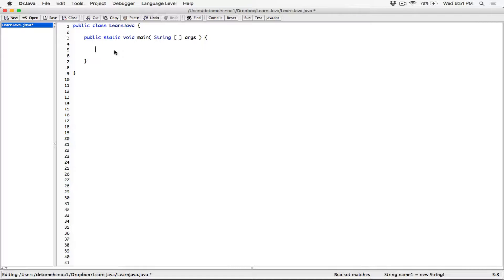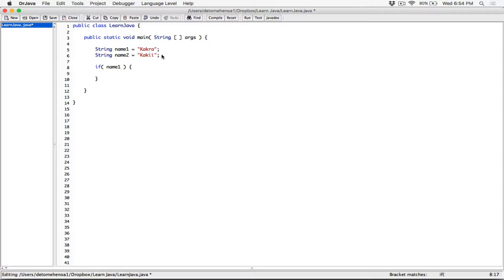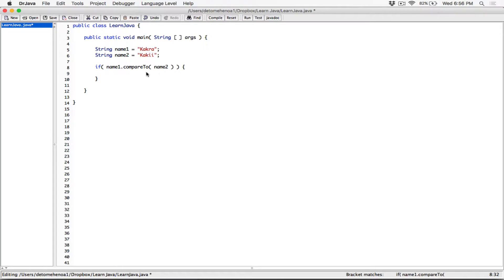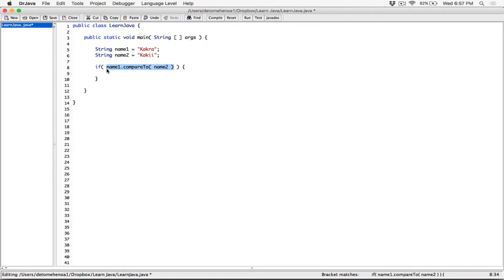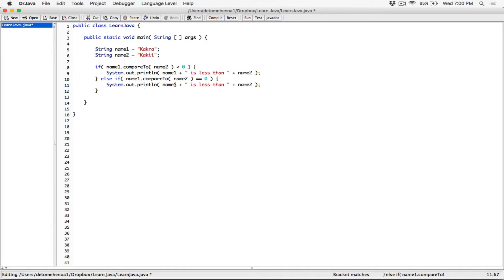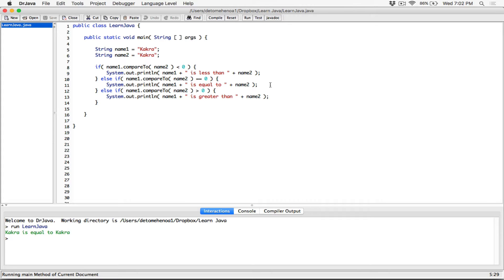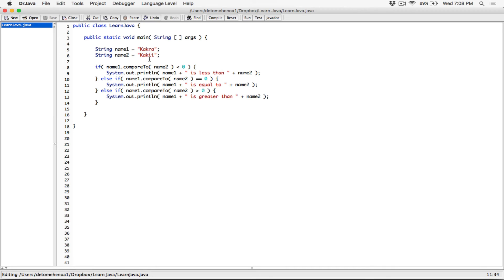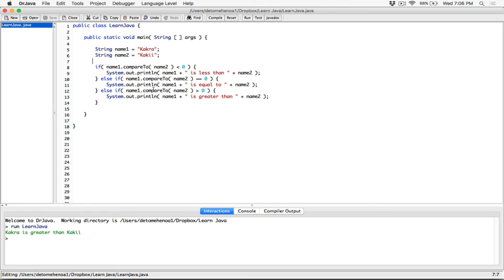93. Comparing Strings: compareTo() method - Learn Java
Learn Java

Comparing Strings: compareTo() method

Thanks 😊